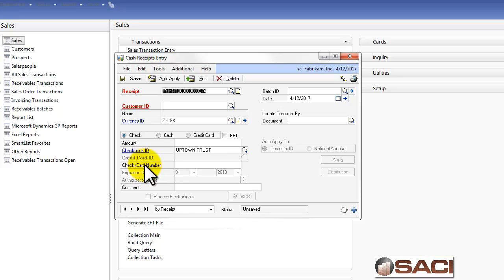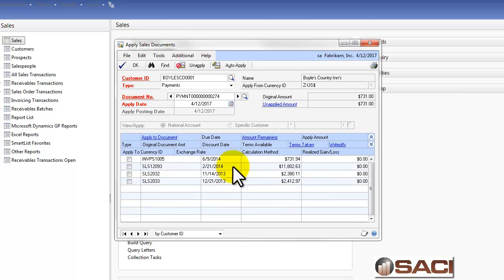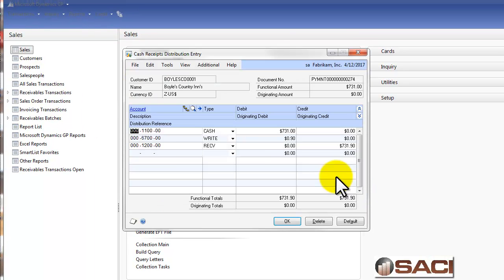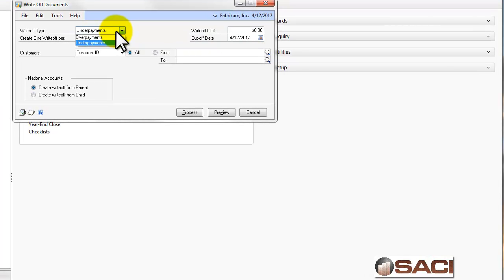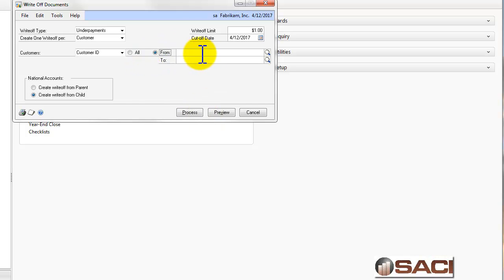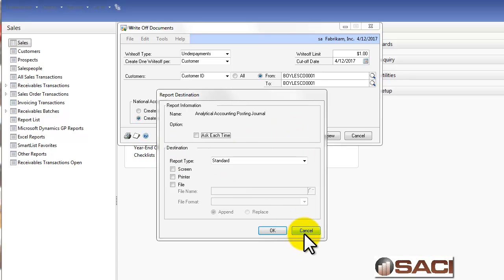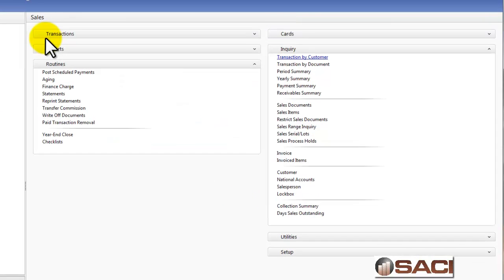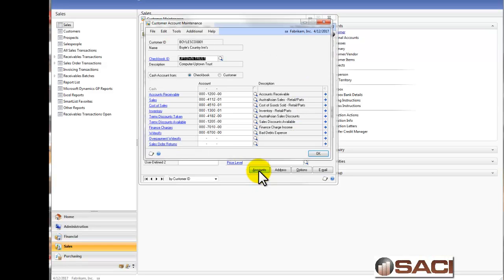Write off Routine in Receivables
This video shows both methods of writing off invoices in Receivables Management and where it gets the GL account numbers to write off to.